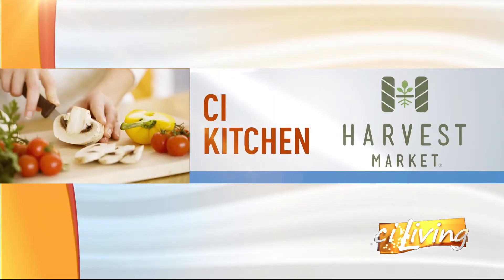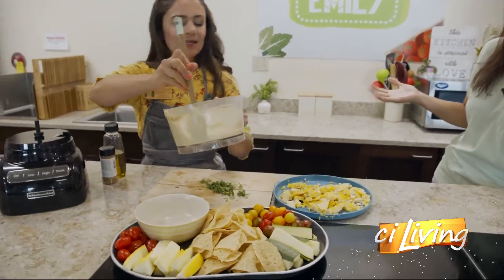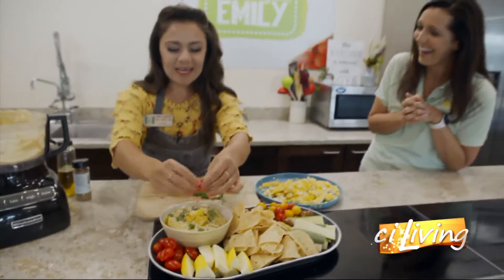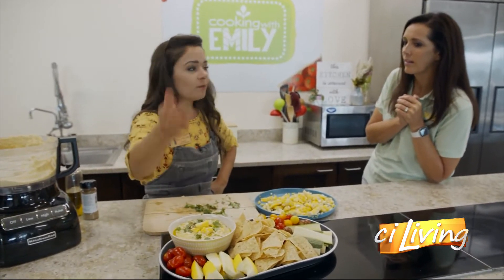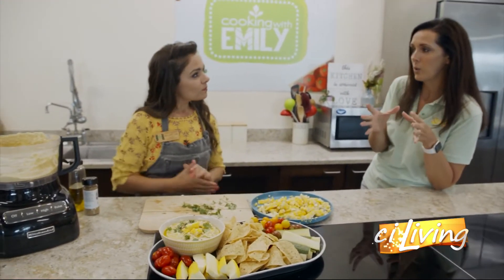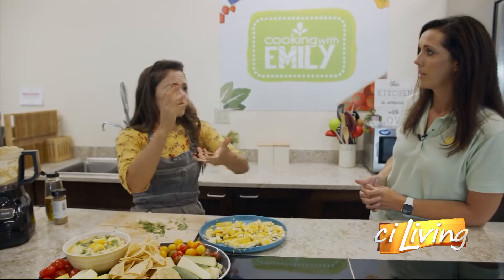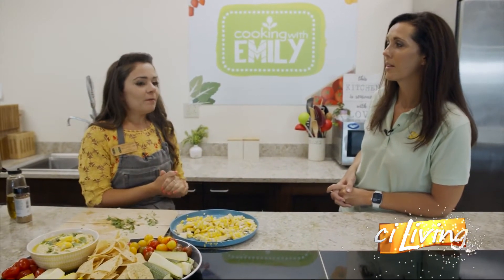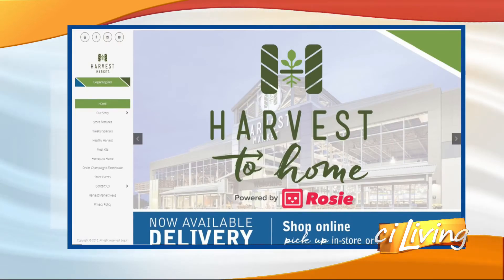CI Living ciKitchen Harvest Market Reveal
CI Living ciKitchen Harvest Market Recipe Reveal